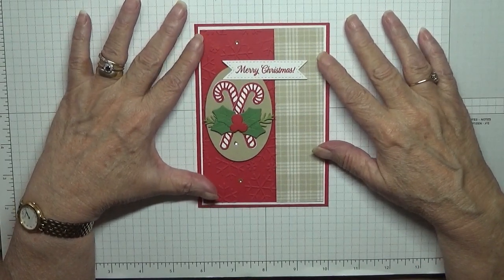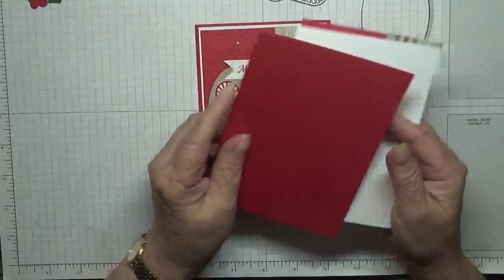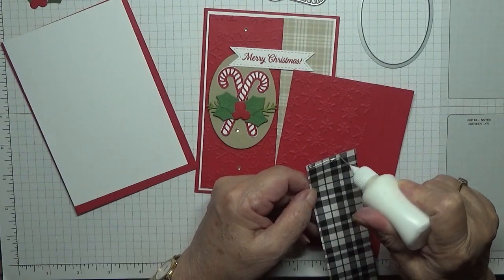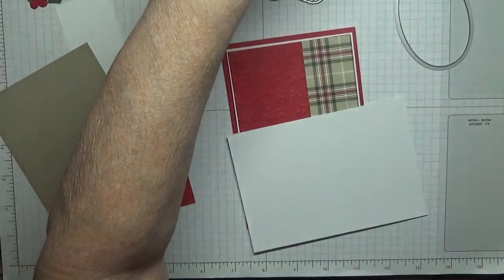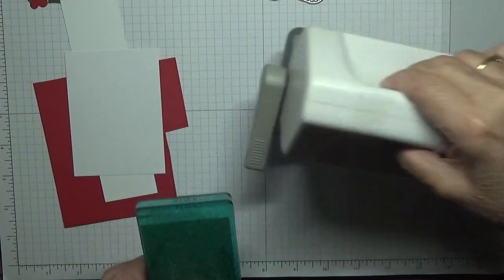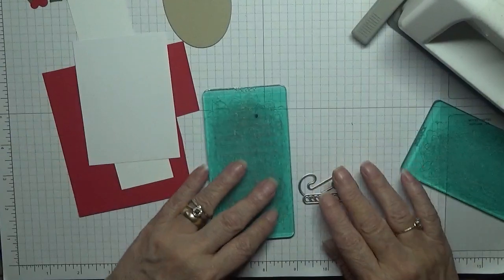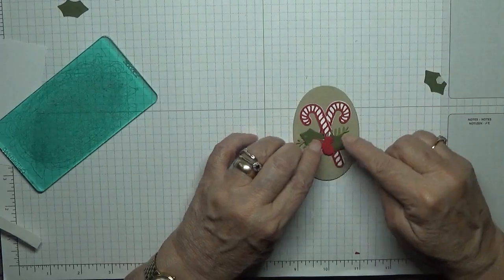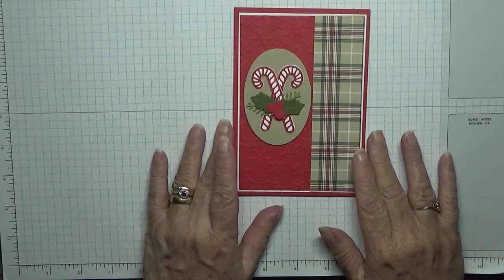392 Stampin Up Sweetest Time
This card was put together using the stamp set  Sweetest Times from Stampin Up.